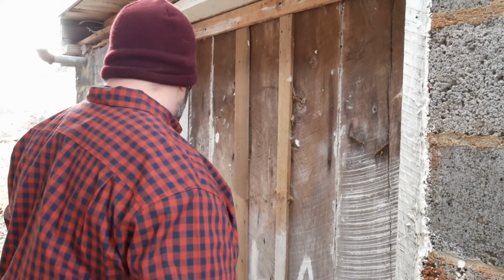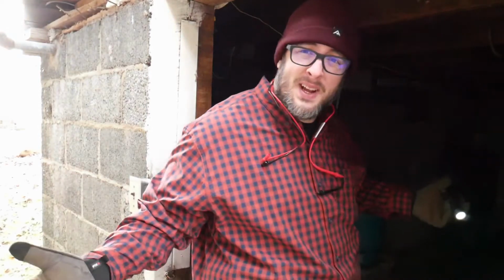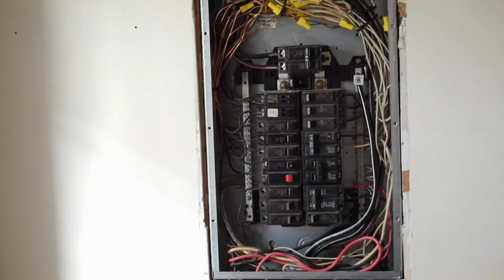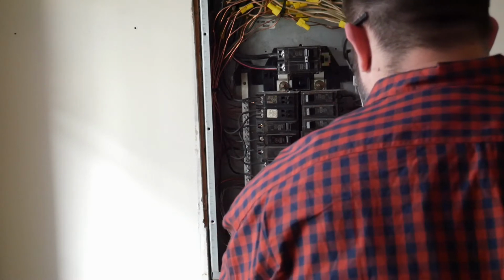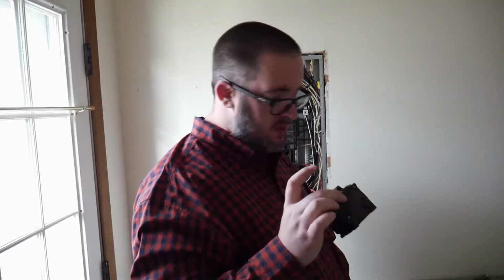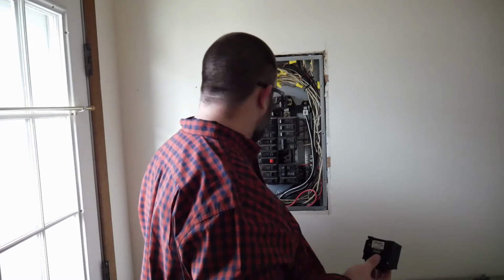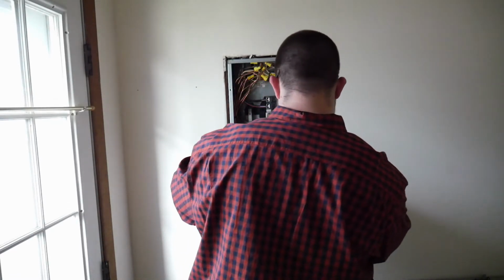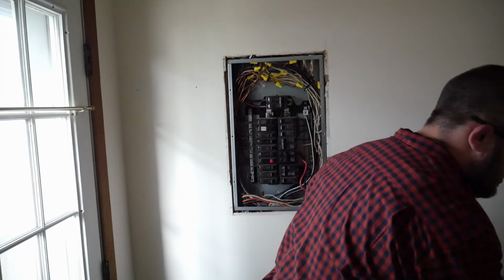Well Pump Saga - Did I Win?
It's all or nothing. Either I fix the pump, or I have to do without for the time being. This has been an intense ride and I never expected something that seemed so simple, turn out to be such a pain.

Yet another lesson learned on my homesteading journey.